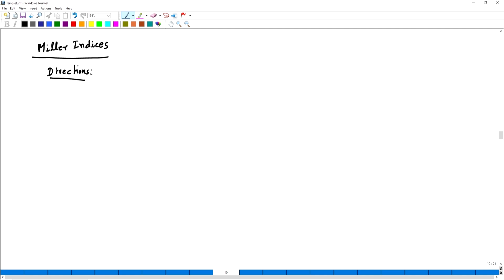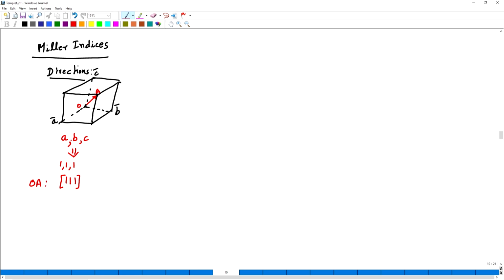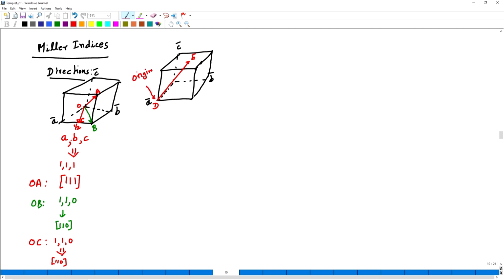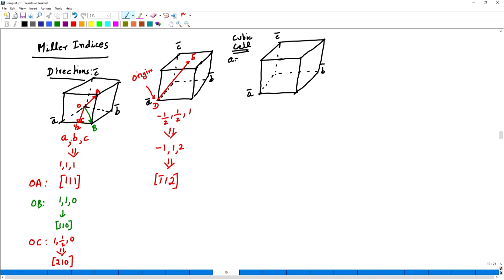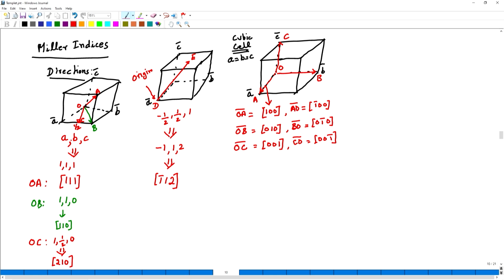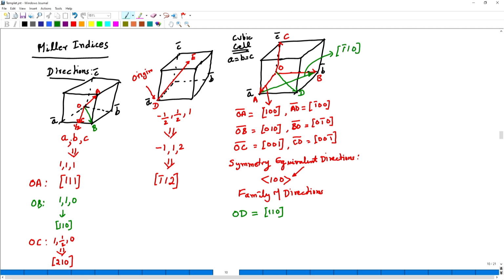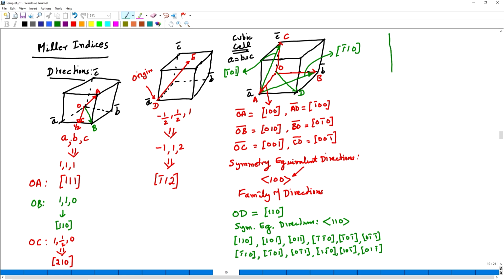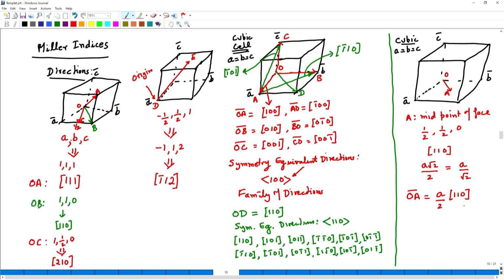Lecture 06: Miller Indices for Directions in Lattice Space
Subject: Metallurgical Engineering and Material Science
Course Name: Crystal Symmetry, X-Ray Diffraction and Physical Properties
Name of Presenter: Prof. Sandeep Sangal